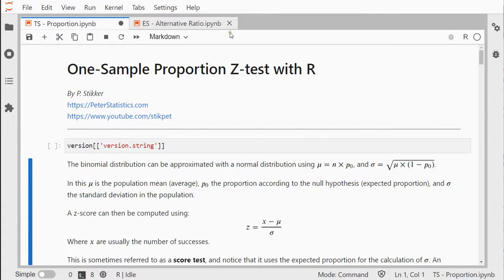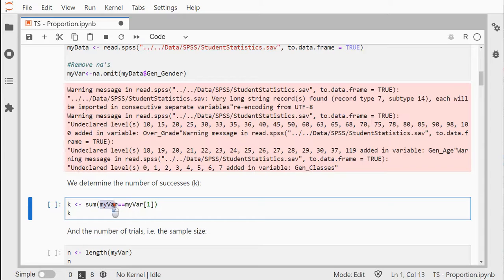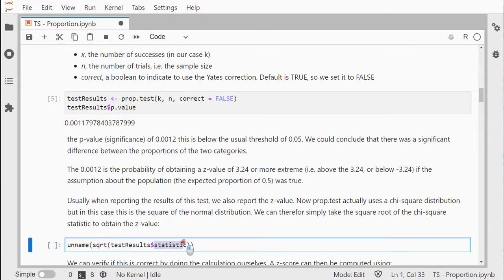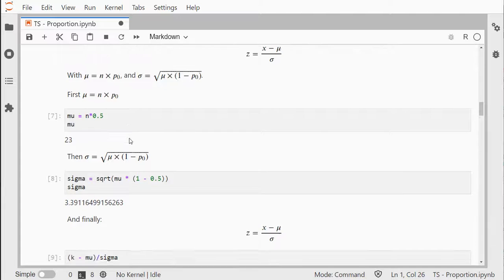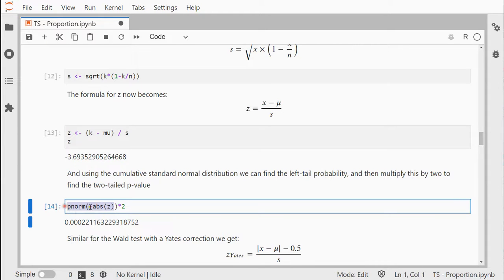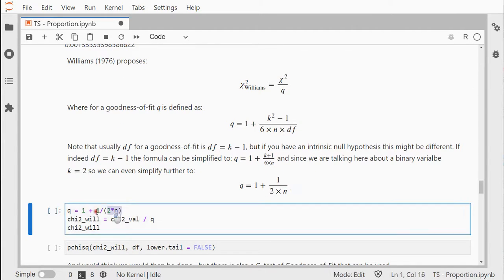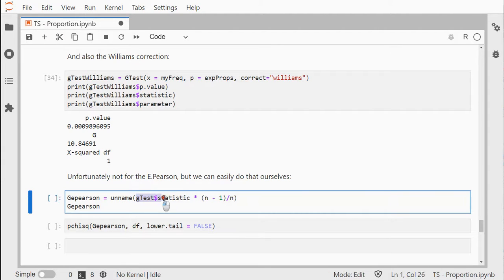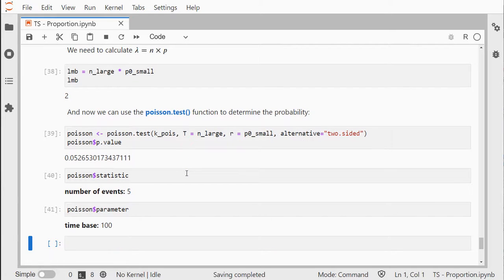R - One-Sample Proportion Test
Tutorial on performing a one-sample Proportion test with R.